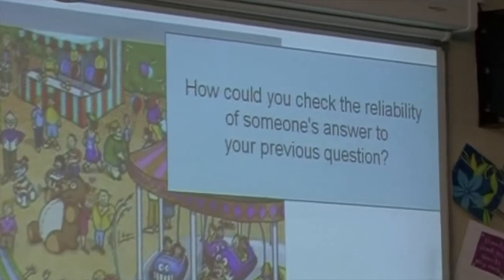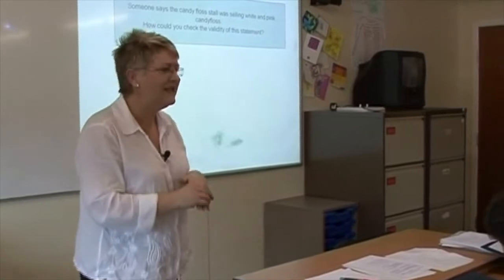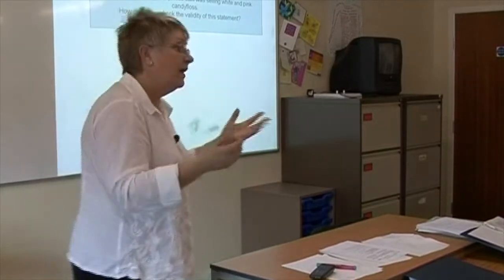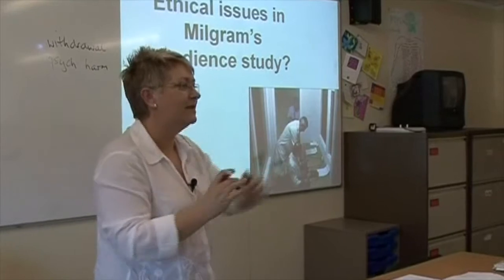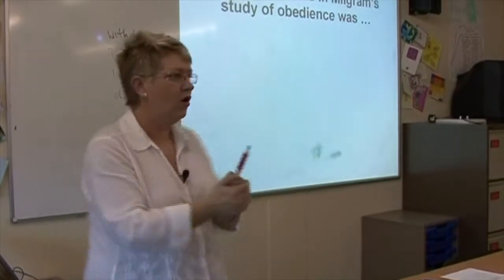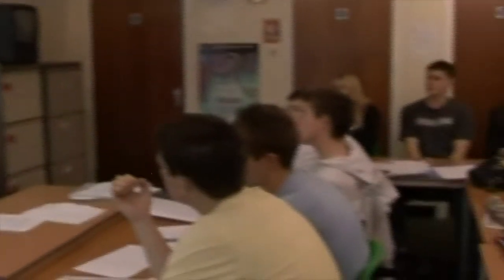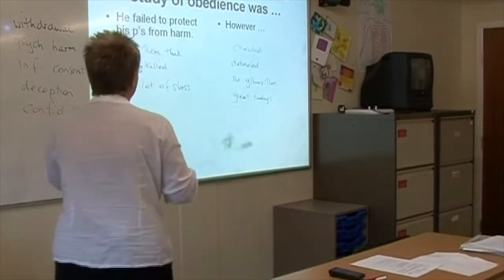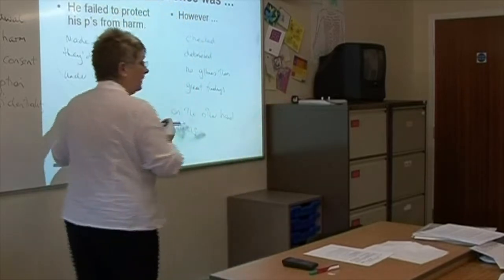A level Psychology lesson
An A level lesson showing effective starter and development of essay writing skills (edited)